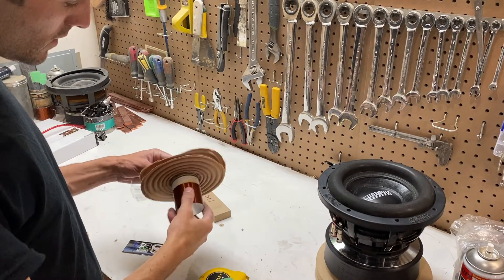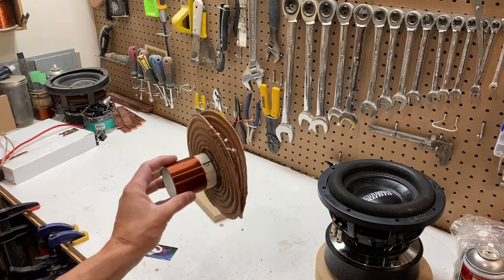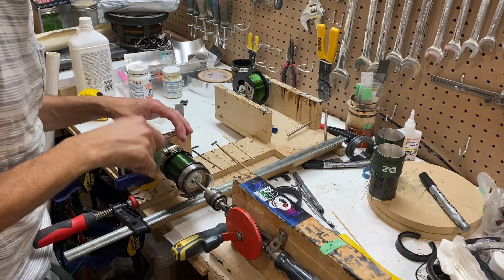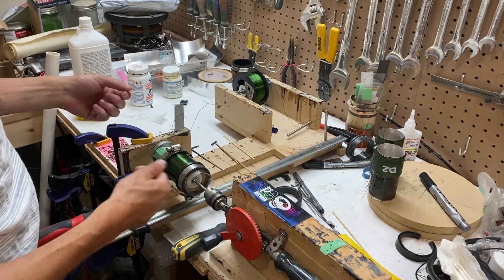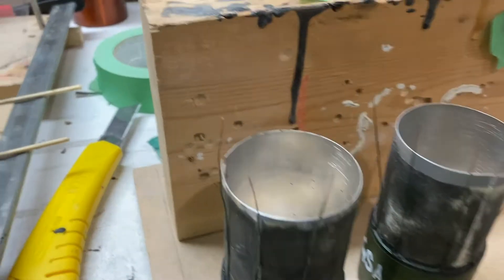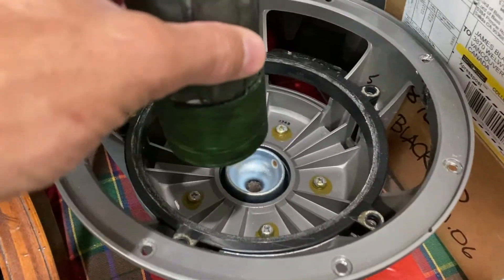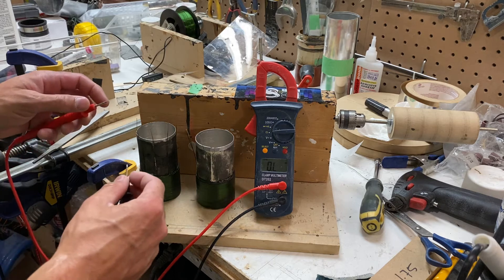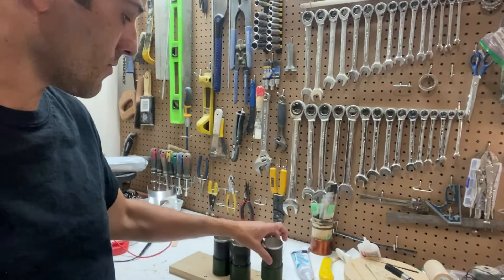Alpine Type R Custom Made 4-Layer dual 2 ohm Voice Coil - (Part 2)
Mr M takes matters into his own hands once again when suitable parts cannot be purchased from online suppliers. Custom Spindle, and turning apparatus are used to build 3 custom, high temperature Voice coils to be used in the Alpine Type R Triplets Build. Review of wire gauge and achieving desired impedance and winding completion and impedance testing.
#'s
custom subs, subwoofer, bass, loud, aintloud, audio, stereo, SPL,
For the love of bass and pursuit of decibels